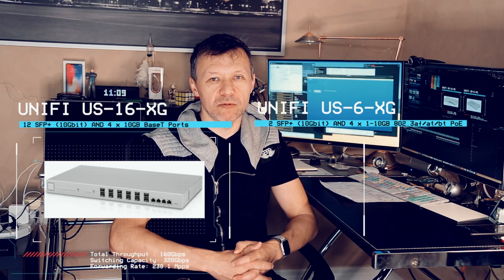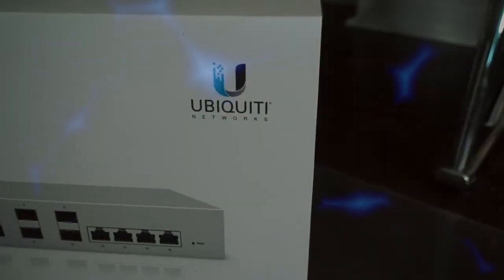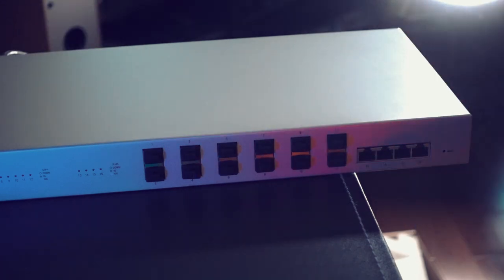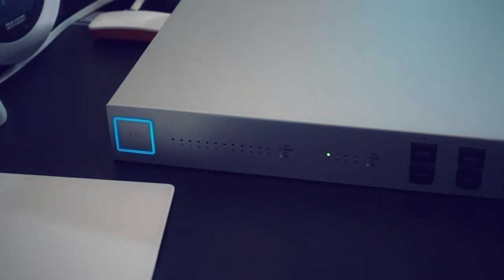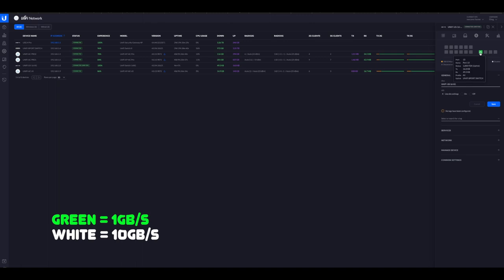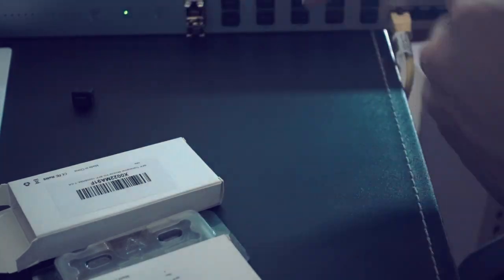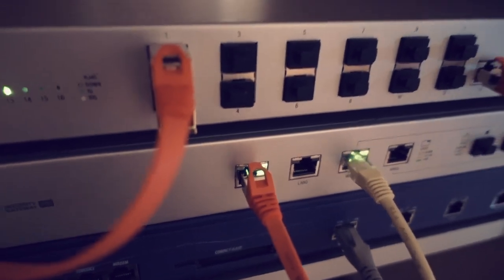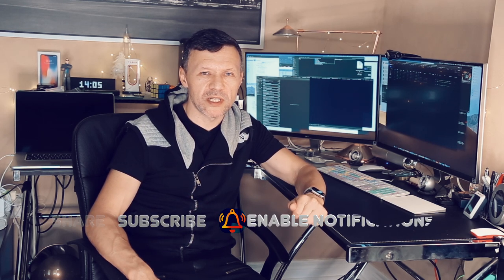20190928 UNIFI US-16-XG. Building 10Gb network for home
This video is about UNIFI US-16-XG 10Gb switch. Unboxing, initial setup in UniFI controller, configuration steps. 10GB network is very affordable now and benefits are massive if you are creator or IT professional. Very happy with this switch.

My setup for your reference:

UBIQUITI US-16-XG Unifi Switch 16 Xg
by TechDepot Canada

Noctua NF-A4x20 FLX, Premium Quiet Fan, 3-Pin (40x20mm, Brown)
by Noctua Cooling Solutions

10Gtek for Intel E10G42BTDA 82599ES Chip 10GbE Ethernet Converged Network Adapter X520-DA2/X520-SR2, PCI-E X8 Dual SFP+ Port
by 10Gtek

AmazonBasics 10Gb 40Gb Multimode OM3 Duplex 50/125 OFNP Fiber Patch Cable LC to LC - 3 Meters
by Amazon.ca

10 Gigabit SFP+ LC Multi-mode Transceiver, 10GBASE-SR Module for Cisco SFP-10G-SR, Meraki MA-SFP-10GB-SR, Ubiquiti UF-MM-10G, Mikrotik S+85DLC03D, D-Link, Supermicro, Netgear, TP-Link, Broadcom, Linksys (850nm, DDM, 300m)
by 10Gtek

SFP Transceiver Module, YuanLey 1.25G 1000Base-LX Single Mode LC Interface(10km, 1310nm), Compatible for Cisco, Netgear, Ubiquiti, TP-Link, D-Link, Linksys, Mikrotik and Other Open Switches
by YuanLey

10Gtek for Ubiquiti SFP+ Direct Attach Copper Cable,10G SFP DAC Twinax Cable, Passive, 1-Meter
by 10Gtek

10Gtek for Intel E10G41BTDAG1P5 82599ES Chipset 10Gb Ethernet Converged Network Adapter (NIC), Single SFP+ Port, PCI Express 2.0 X8, Same as X520-DA1/X520-SR1
by 10Gtek

Finisar 10GE SFP+SR 850nm MMF For UF-MM-10G Ubiquiti Edgemax EdgeRouter PRO

3 meters LC-LC Multimode Fiber Optic Cable Duplex 10 Gigabit 50/125 G6U6

Intel X520-DA2 10Gb 10Gbe Network Adapter NIC Dual E10G42BTDA with 2 SR optics

Asus 235280 Ac Xg-c100f 10g Pcie Nt Adapter Sfp+ F Optical Fiber Transmission

My VLOG Gear:

* DRONE + FILTERS
* iPHONE X CAMERA3
* CANON CAMERA4 + LENS